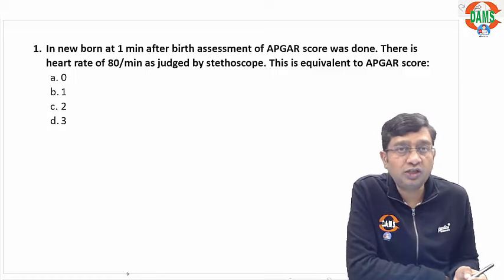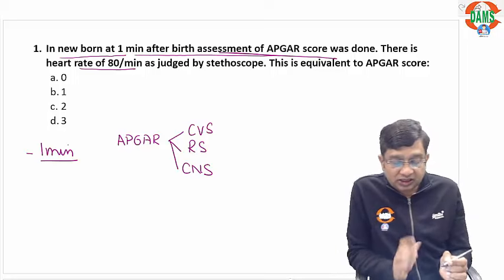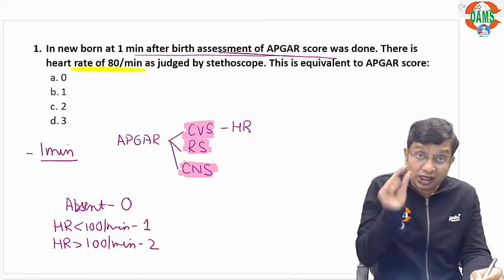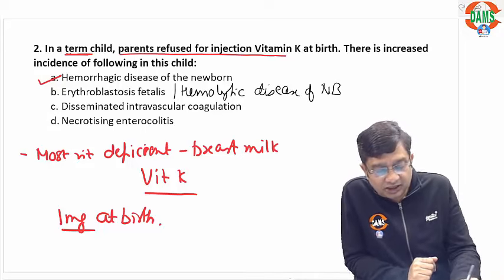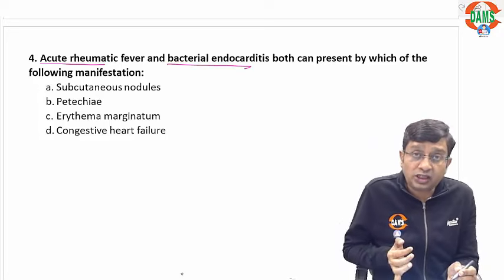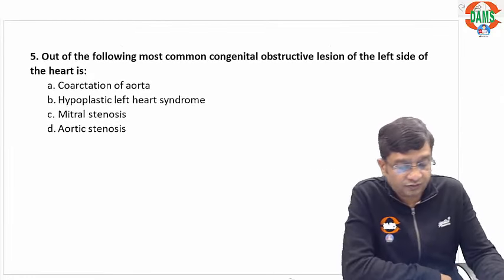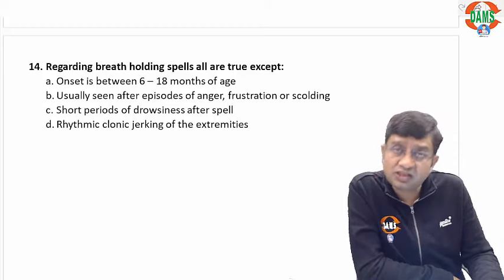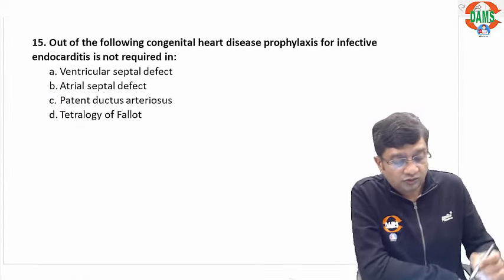Pediatrics | FMGE CBT-2 Discussions || Dr. Ashutosh Agrawal